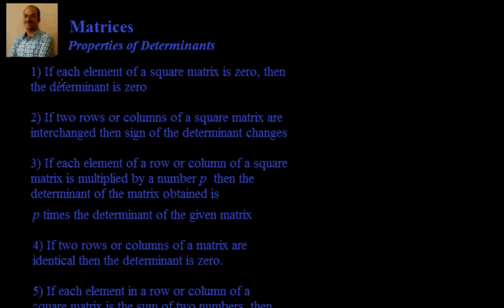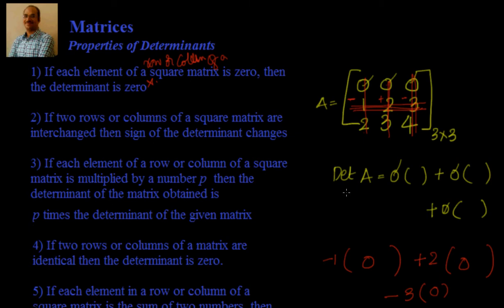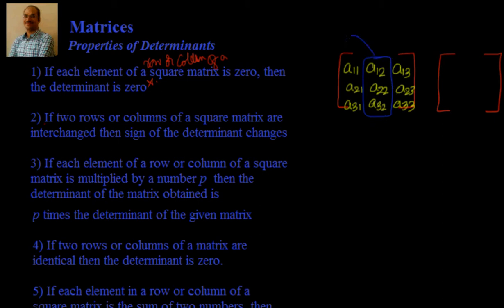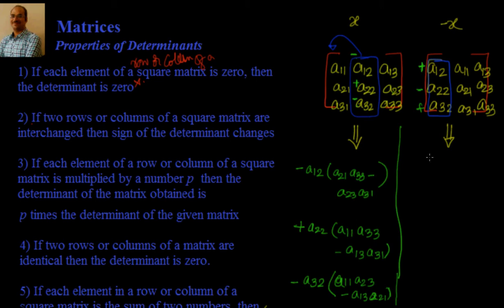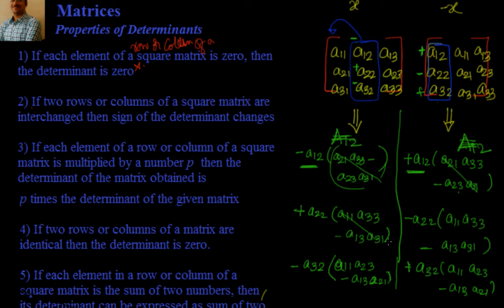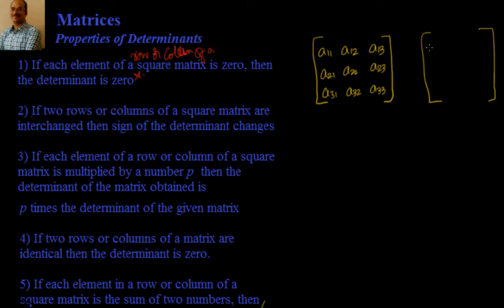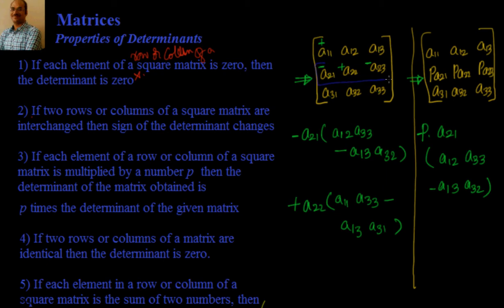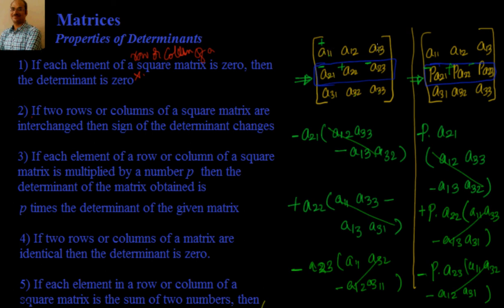Matrices - Properties of determinants 1